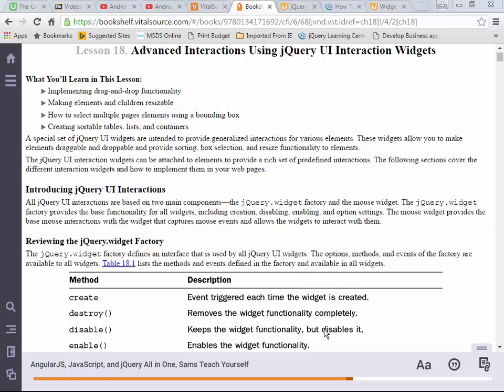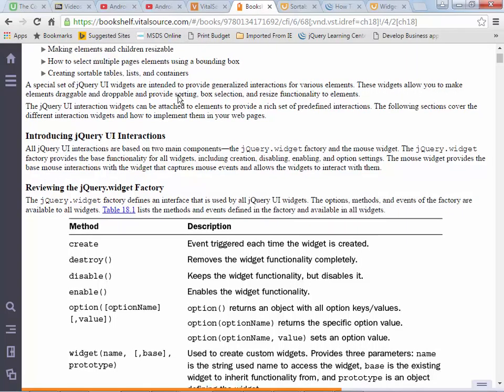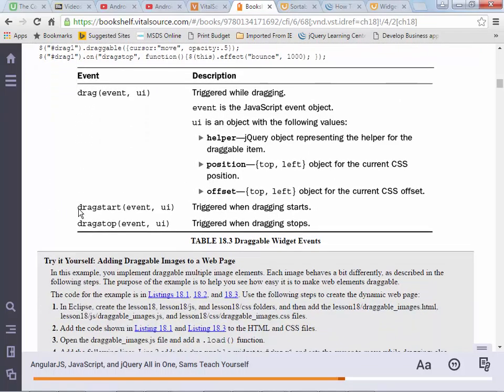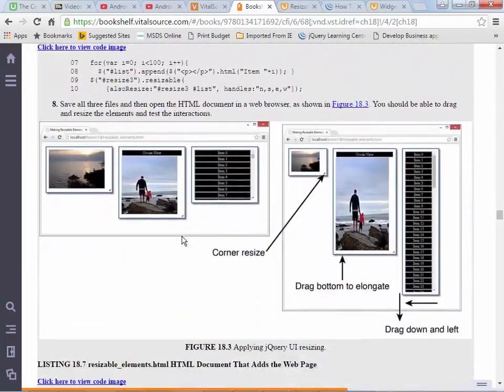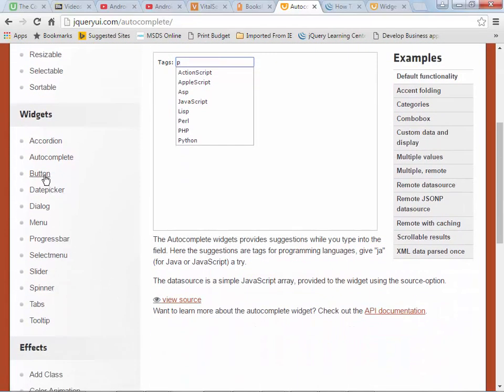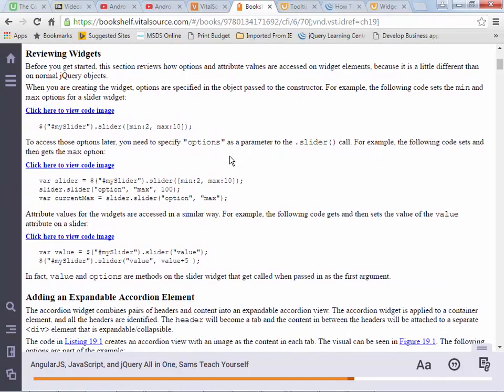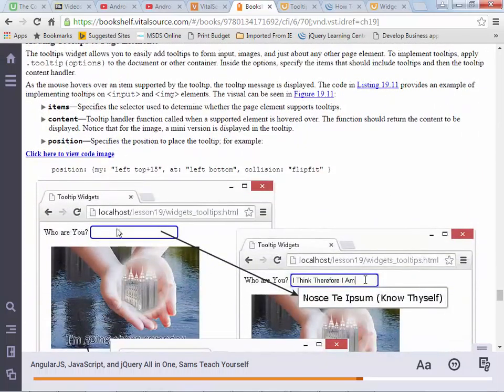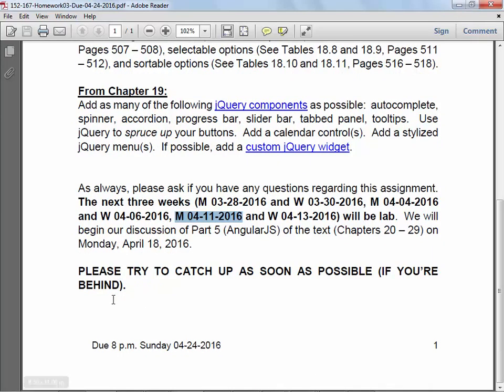152-167 Chapters18-19 - 03-16-2016